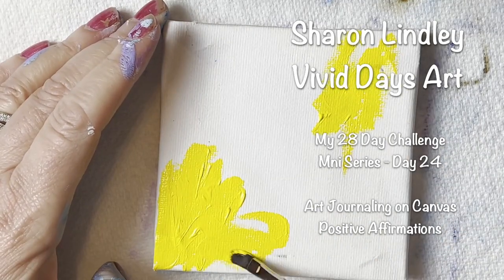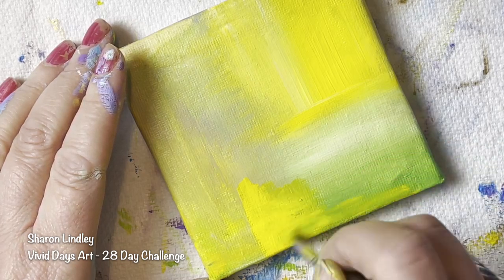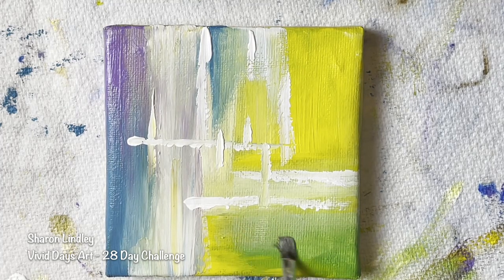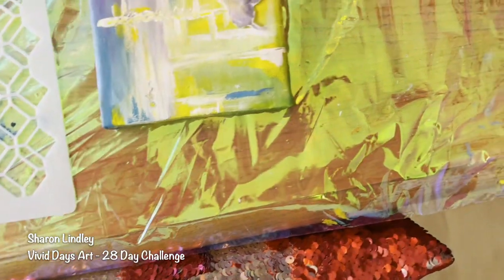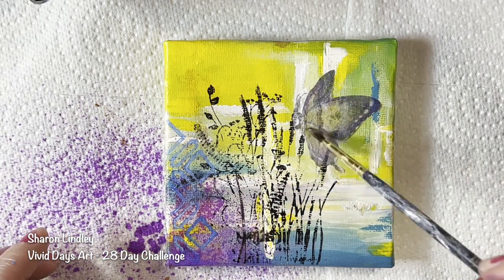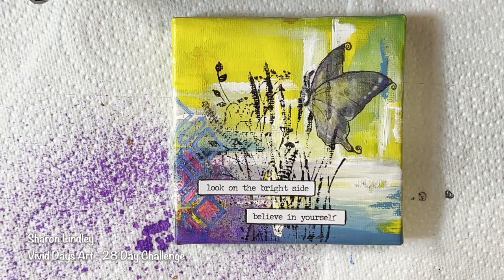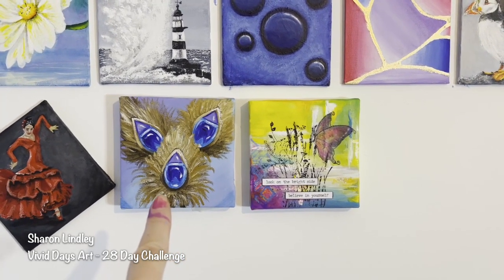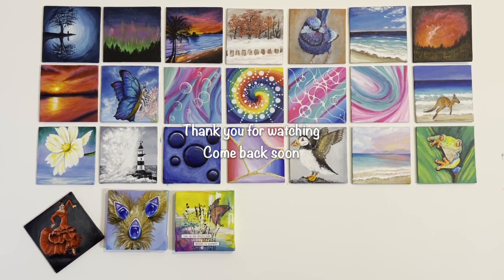Day 24 - Positive Message- Mixed Media - Mini 28 Day Challenge - Watch Me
Freeing my mind and unlocking my creative flow is my goal in this 28 day challenge.  I am sharing this journey with you not for subscribers but for something far more important.  My confidence, inner peace, understanding my potential and giving others the inspiration to try this.

Let me know what you think, did you find this video useful?
Thanks for visiting and come back and visit soon.